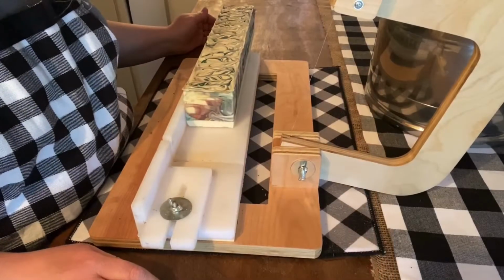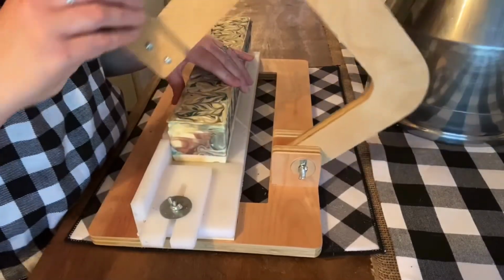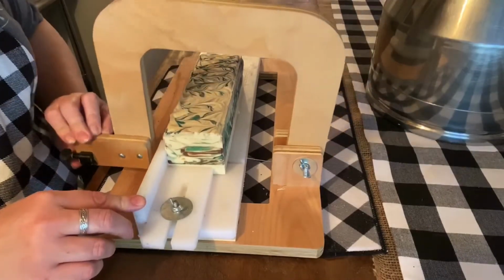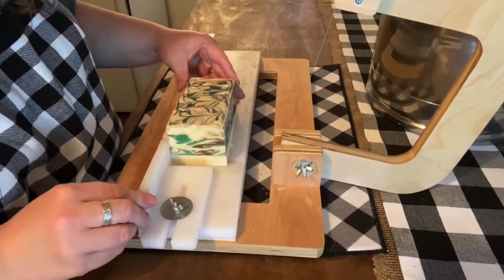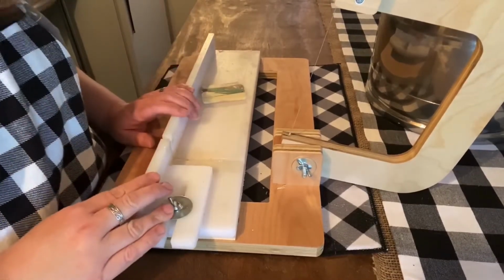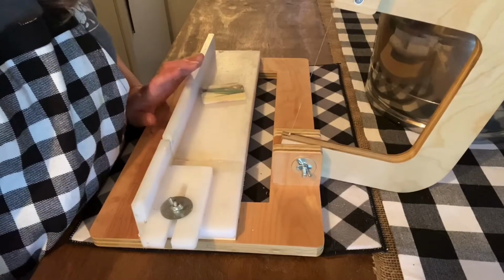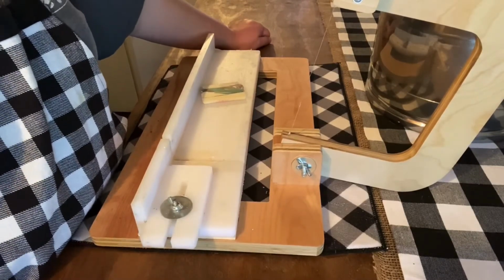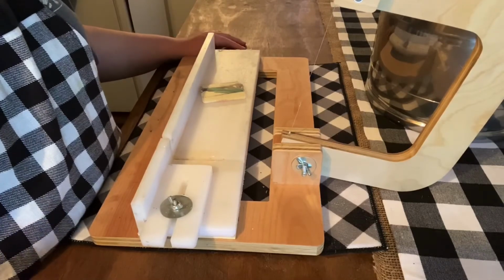Cutting Lime in de Coconut Goat’s Milk Soap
Cutting of our custom blended Lime in de Coconut goat’s milk soap. The scent is a blend of  fragrance oils & lime essential oil.

Check us out! We’re on Instagram as Faithfarmgoats & on Facebook

Our website is faithfarmgoats.com to shop our soaps and see more about our family farm.